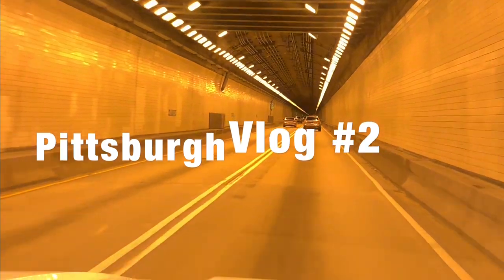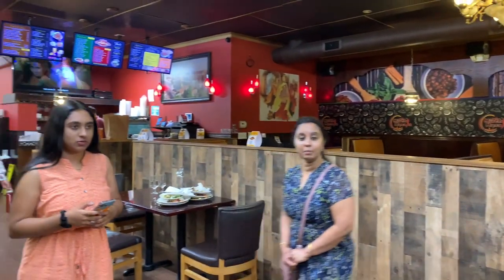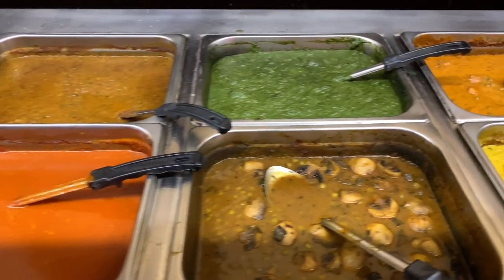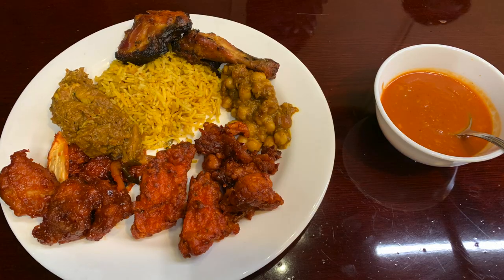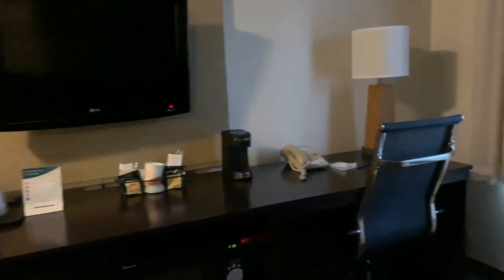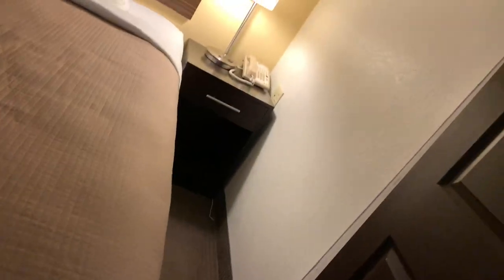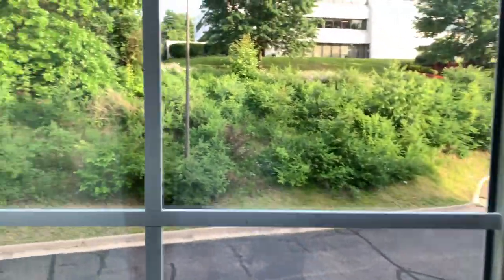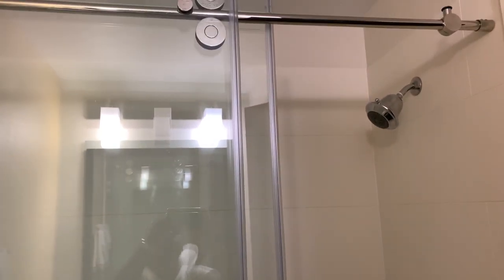Indian Restaurants in Pittsburgh | Sleep inn Hotel Review | Food Review | Chennai to USA Tamil vlogs